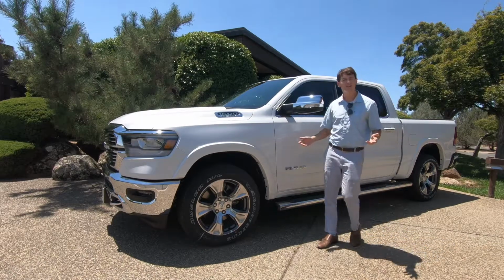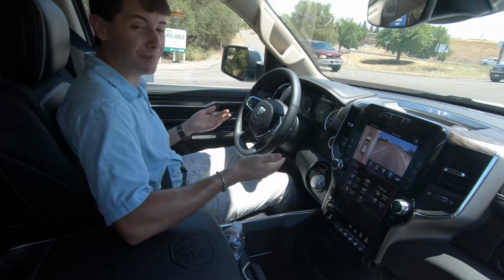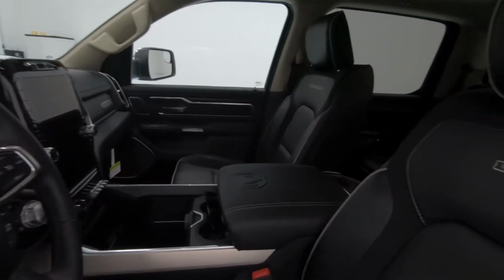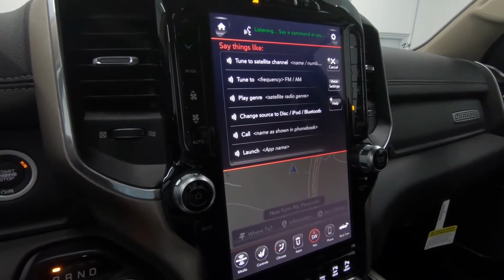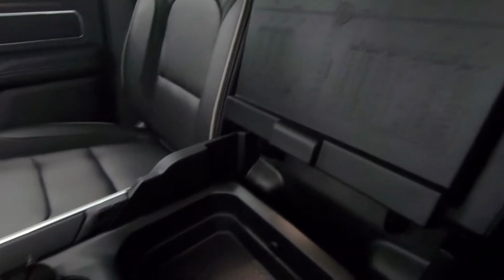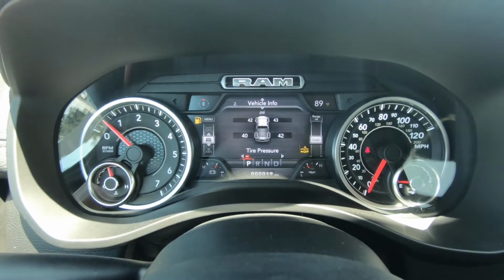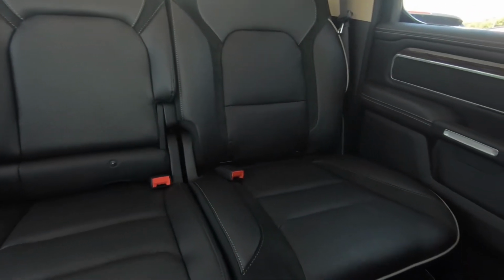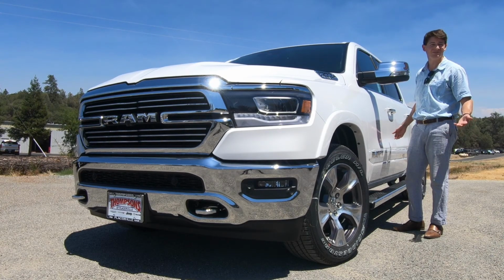The World's Most Luxurious Truck? 2019 Ram 1500 Laramie Review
In short, the 2019 Ram 1500 Laramie is the most luxurious truck money can buy right now. The quality, the features, the capability; this is also maybe the best truck in the history of trucks. Thompsons takes a look at this Laramie to show why it's so good.